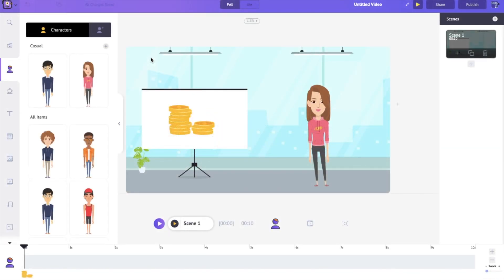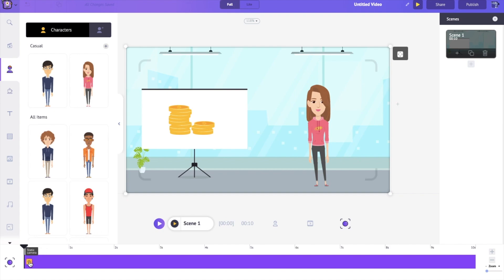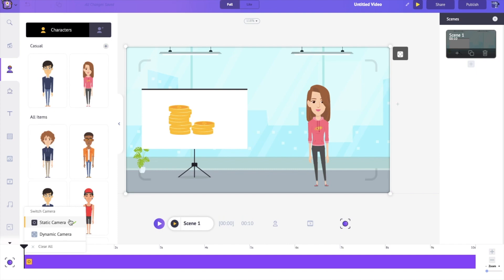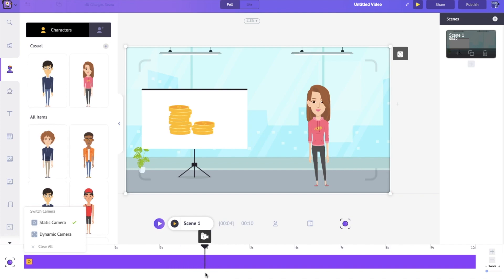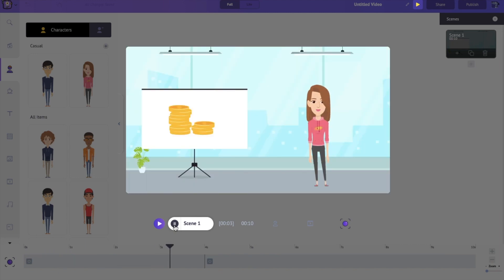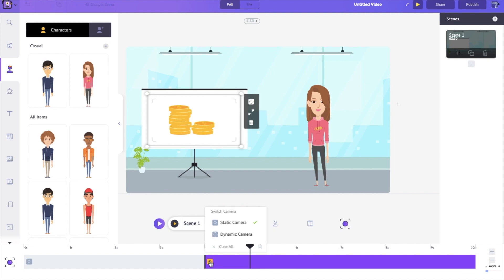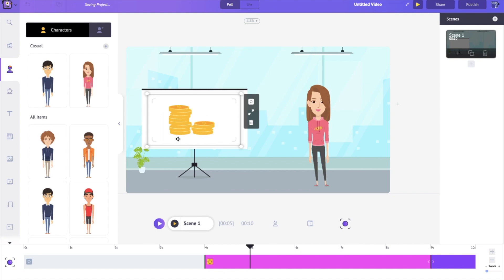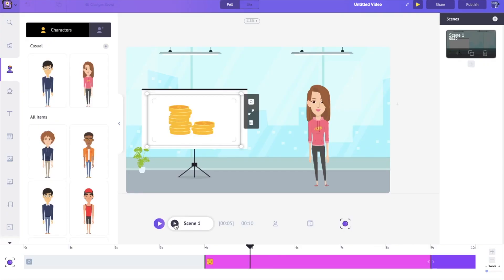How to use the camera in Animaker 2.0.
How to use the static and dynamic camera in Animaker 2.0.

Zoom in and out and give a cinematic feel to your videos with Animaker's camera options.